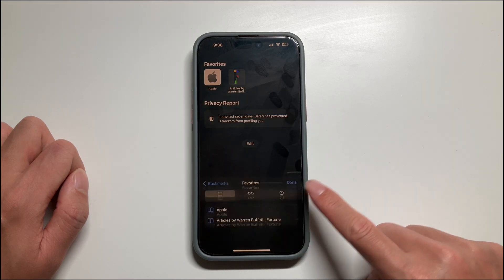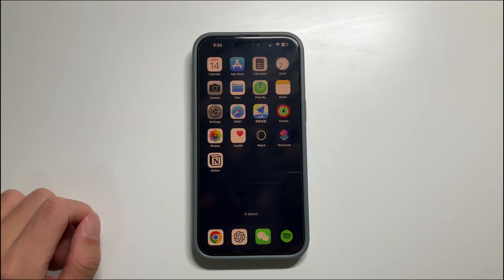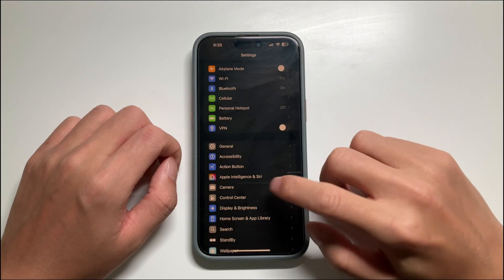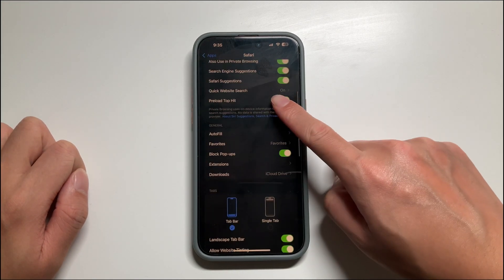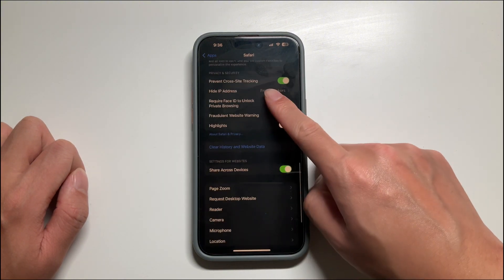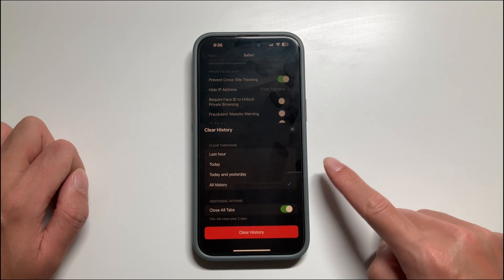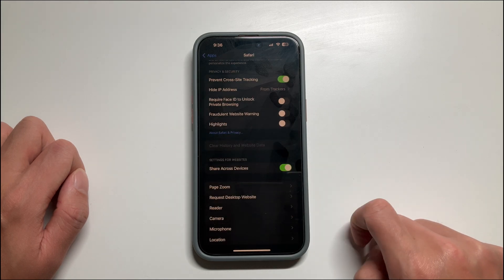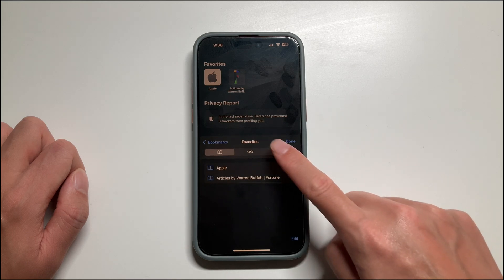How to Delete Safari History and Cache？